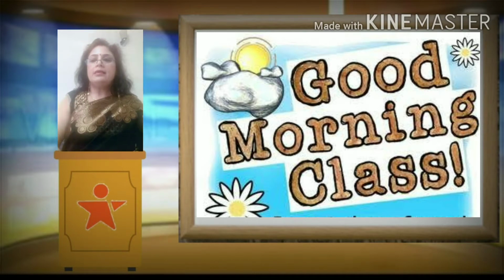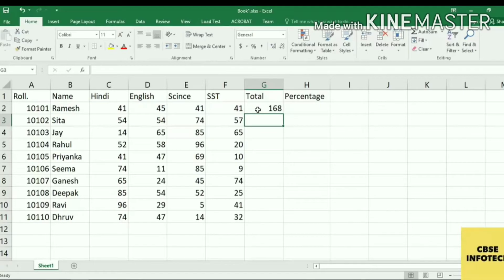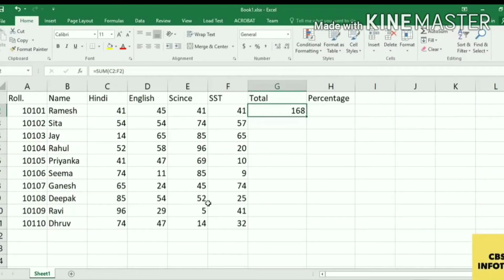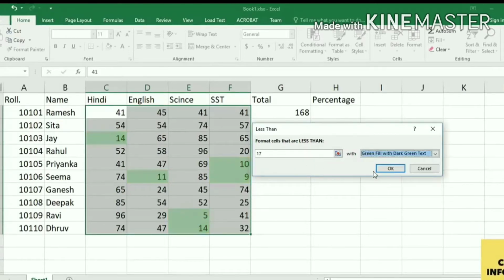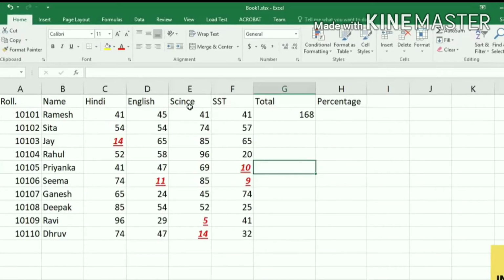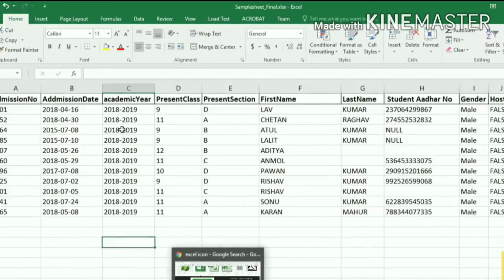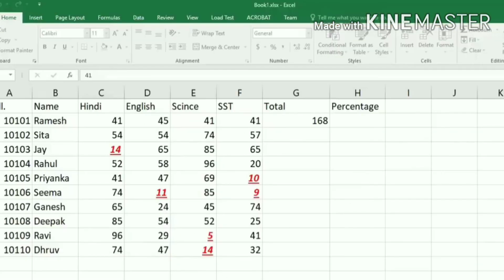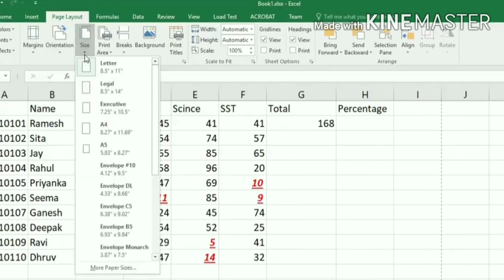Class X - Unit 4 : Spreadsheet